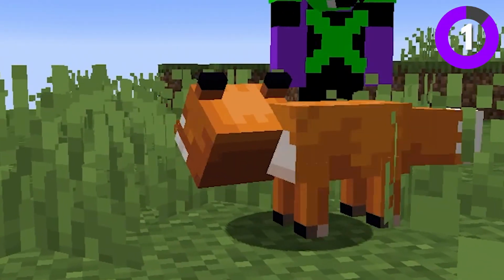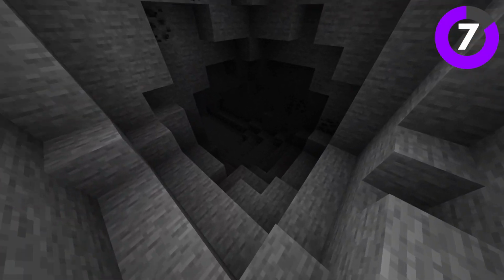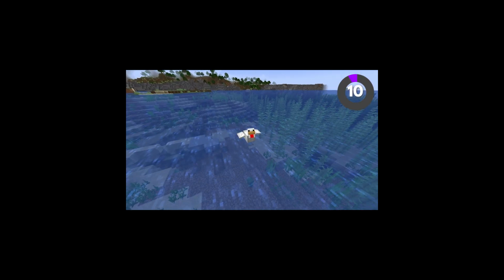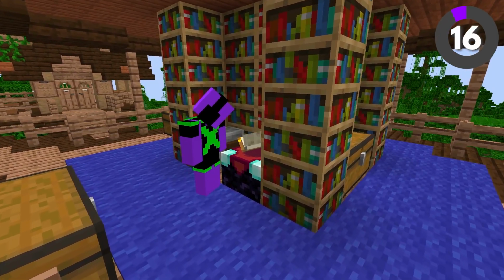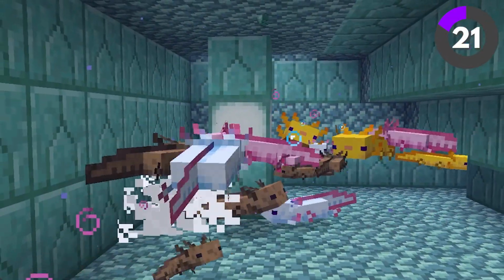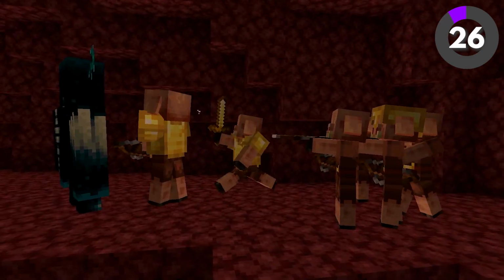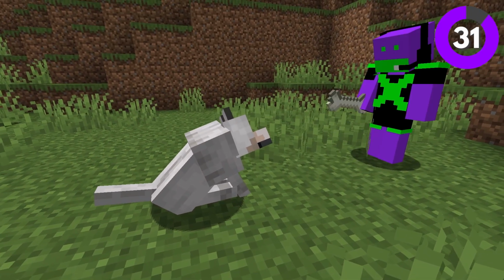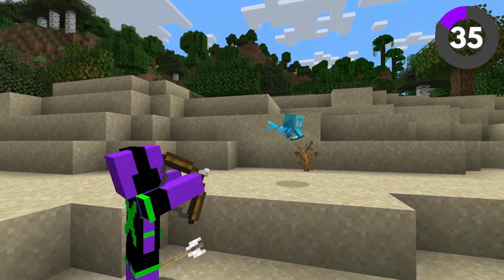35 Minecraft Mob Facts You Didn't Know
From finding out your dog's health to the dark history of Lava Striders dropping string, here are 35 Minecraft 1.20 Mob Facts that I bet you did not know!